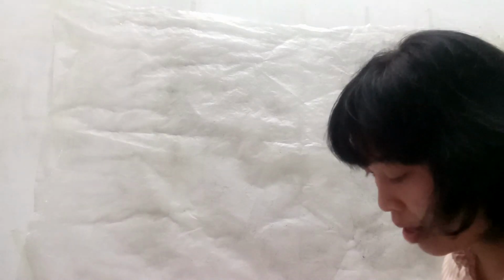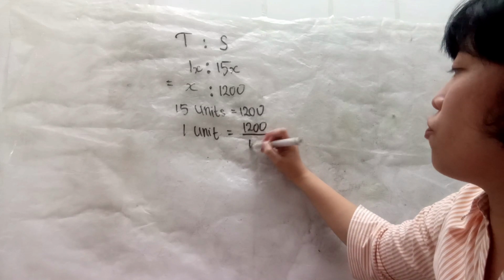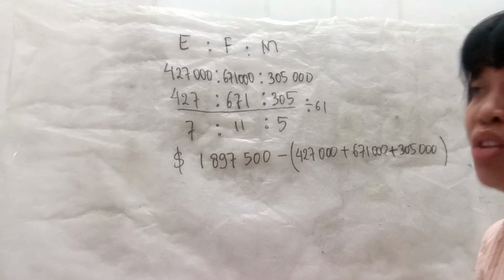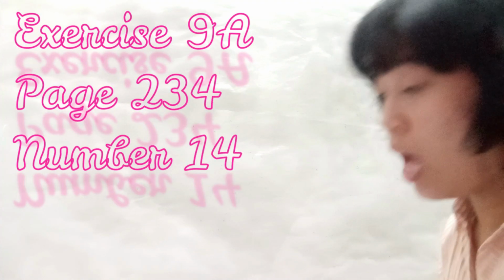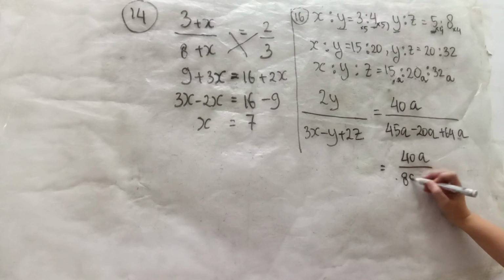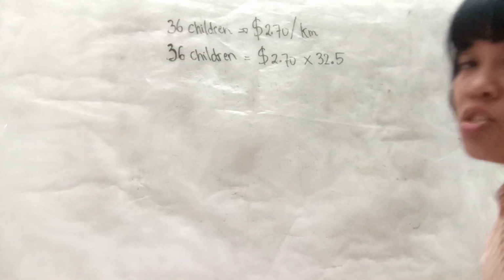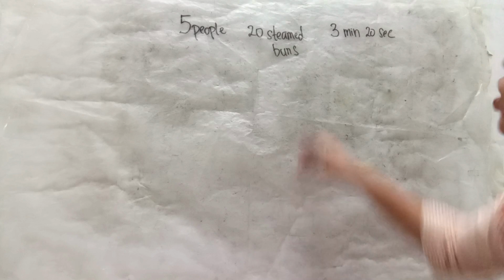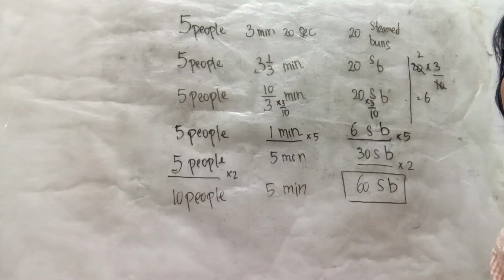Secondary 1, Online Learning (April, 7th 2020)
Hi, kids.
This is the explanation for the next online class.